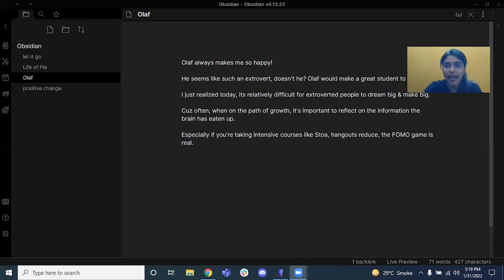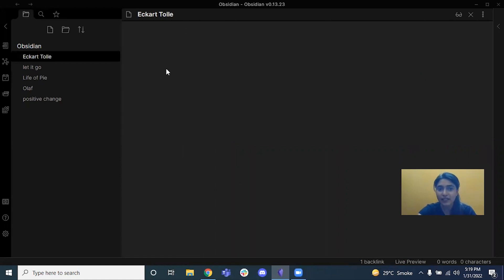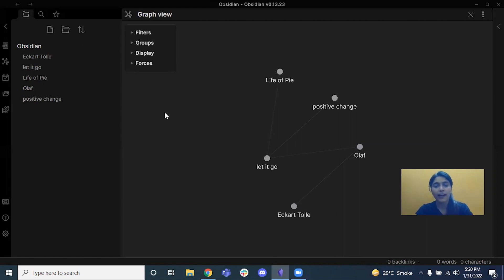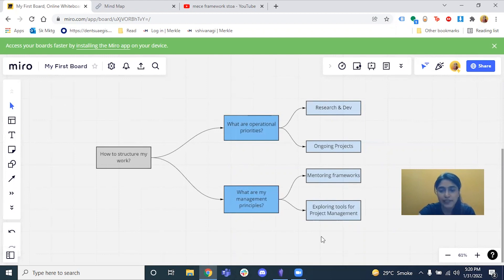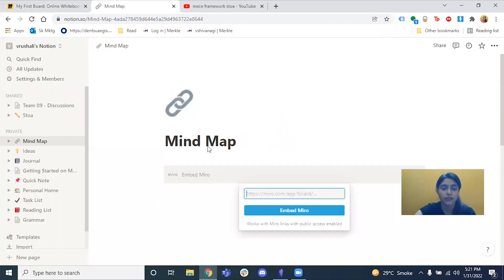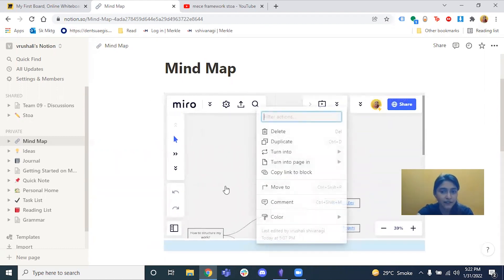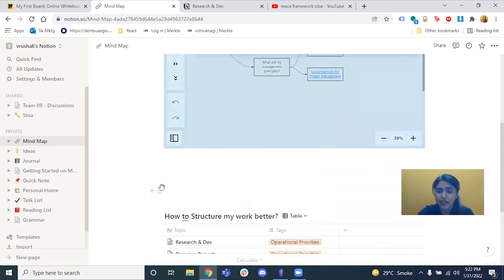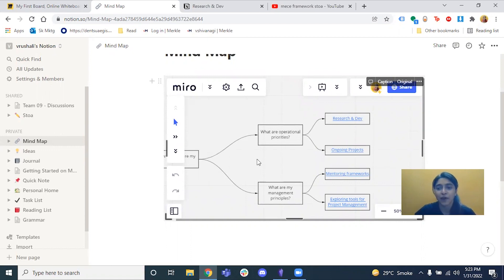How to embed dynamic mind maps in Notion?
Hey Folks, so I found out a way to embed mind maps into Notion! You can also backlink the notion files into the mindmap & keep building on top of it.

Thanks a lot to Aditya, one of the facilitators at Stoa, to introduce this principle!

I think there could be others like me who would gain more clarity of their thoughts if they're laid out in a diagram/flowchart!

Hit me up in the comments below if you were able to apply this use case for your projects - it could be asset management, solving case studies, organizing notes, whatever!